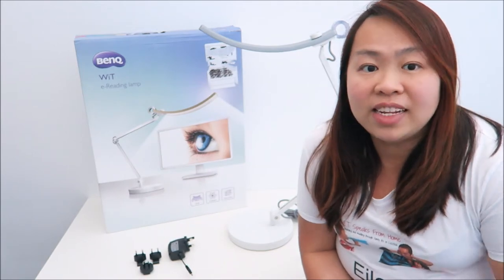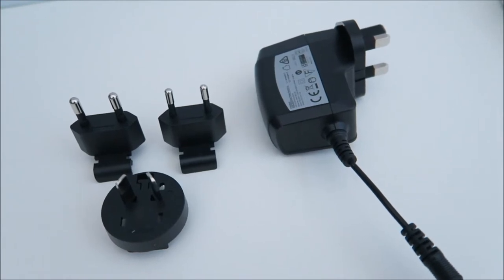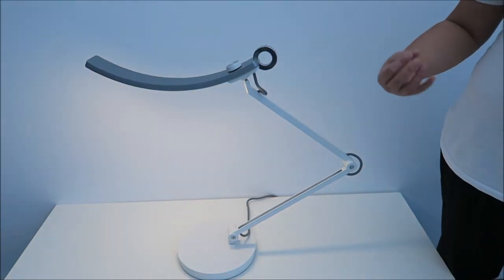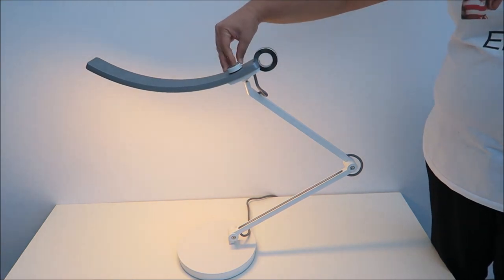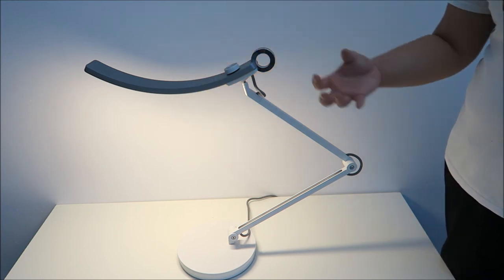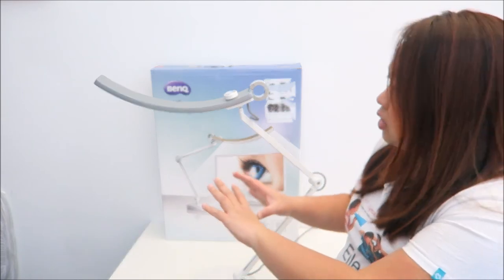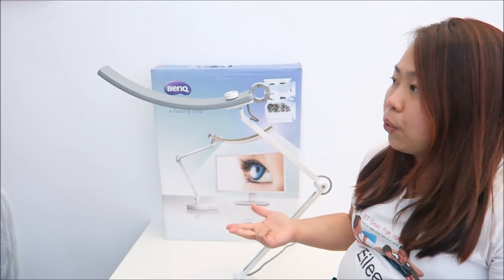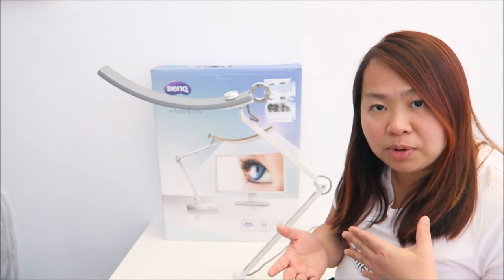BenQ WiT e Reading Lamp Review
BenQ WiT e-Reading Lamp is a unique desk lamp that has wider lighting coverage, developed specifically for the usage of monitors, kindles, tablets and other devices, as well as for use in large workspaces.

This e-Reading lamp comes in a well protected Styrofoam box. Setting it up is very straightforward. You do need a Philips screwdriver to screw the lamp to the pedestal base. The pedestal base is very heavy and well-made. It has rubber pads on the bottom of the base to protect the surfaces. You do have to be careful each time you move it around as it is quite heavy! They do sell a table clamp separately if you prefer to clamp the lamp onto the edge of the table surfaces. I love that the cable is nylon braided which feels more durable. It also comes with different power adaptors for the use in different countries.